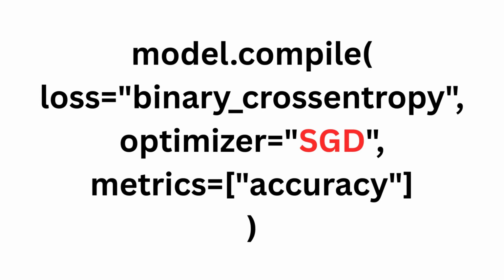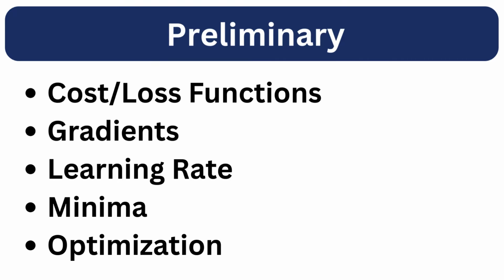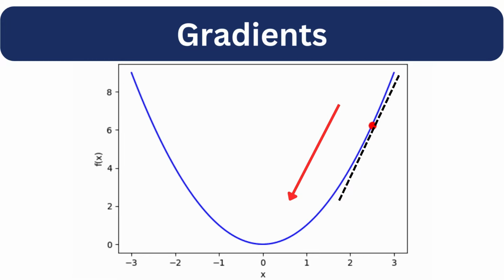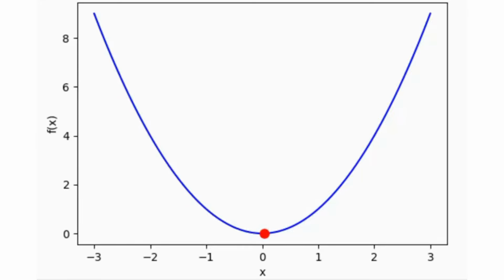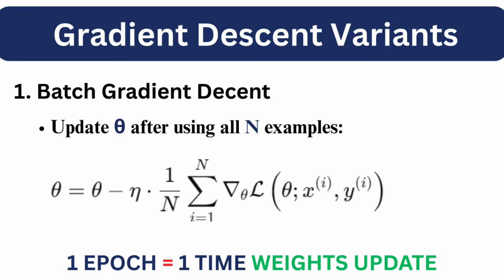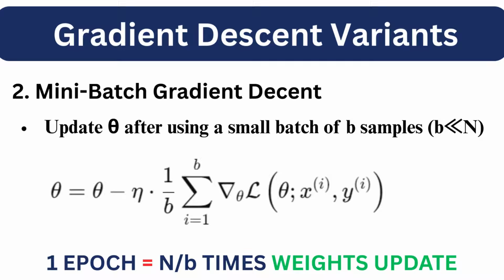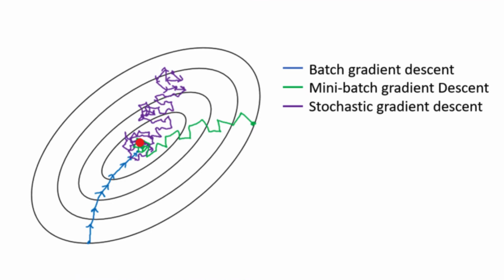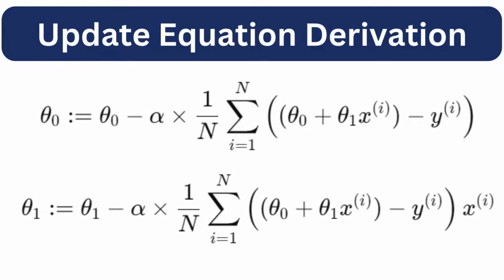Gradient Descent and Variants Explained | Cost Function, Learning Rate & Optimization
📌 In this video, we will learn the basics of the Gradient Descent algorithm, explained simply and intuitively.

We’ll discuss:

What is a Cost/Loss Function?

What are Gradients and how do they help?

The importance of Learning Rate

Difference between Local and Global Minima

The concept of Optimization

Variants of Gradient Descent: Batch, Mini-batch, and Stochastic Gradient Descent

This video is perfect for beginners in Machine Learning or Deep Learning who want to understand the fundamentals clearly.